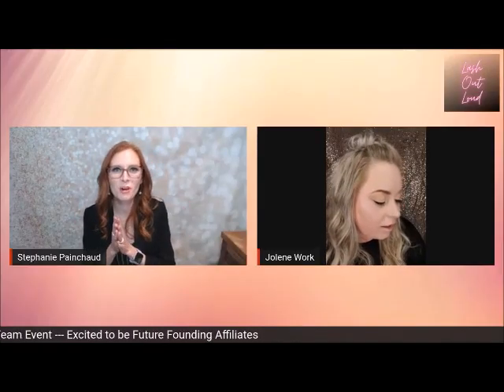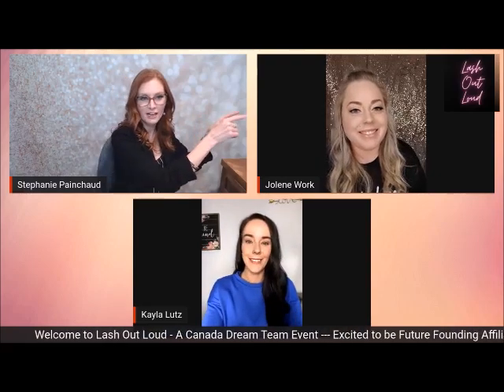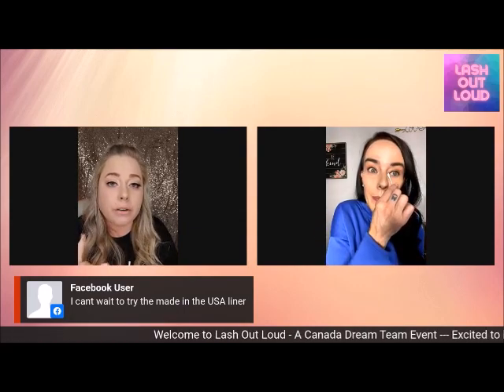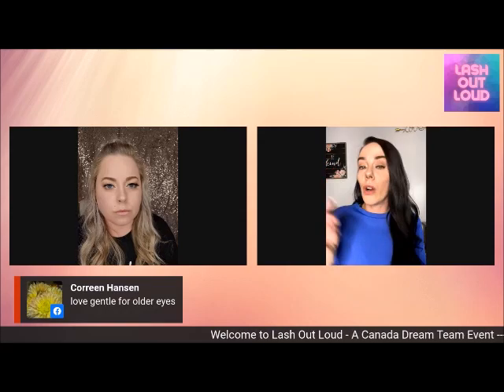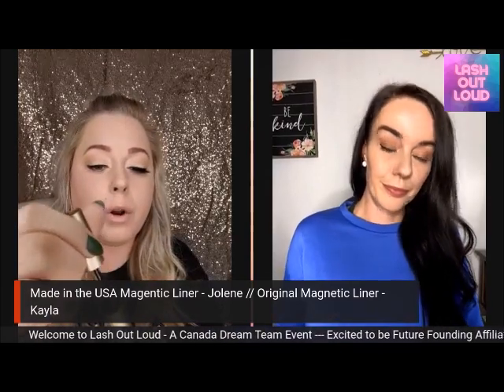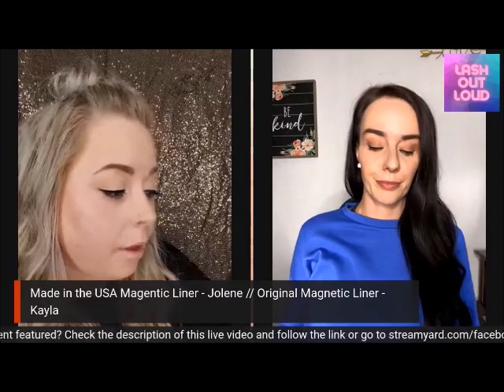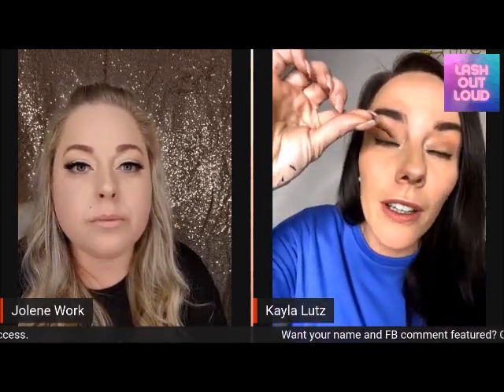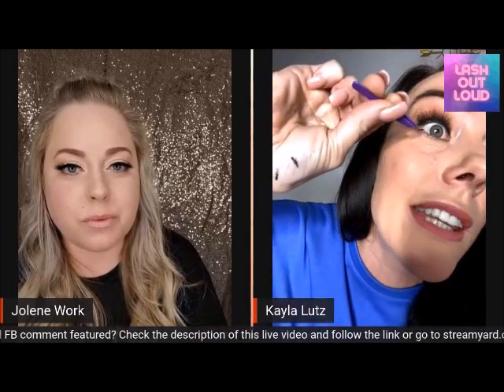Magnetic Liner - Made in the USA & the Original Magnetic Mascara - Side By Side Comparison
Side by Side comparison and demo of Made in the USA Liner by Jolene Work and the Original Magnetude Magnetic Liner by Kayla Lutz.